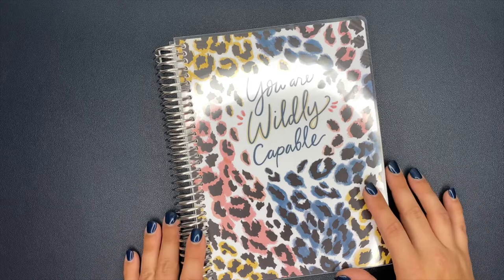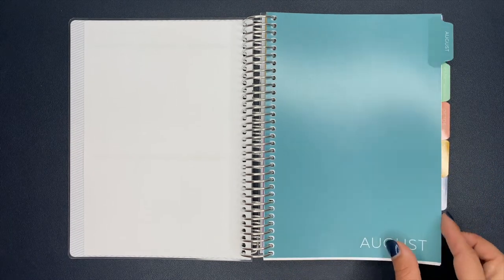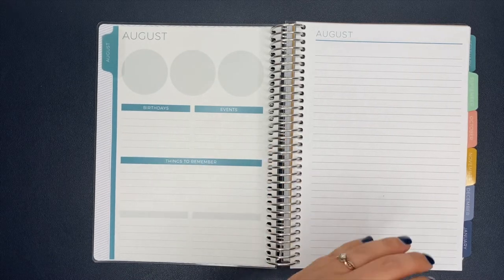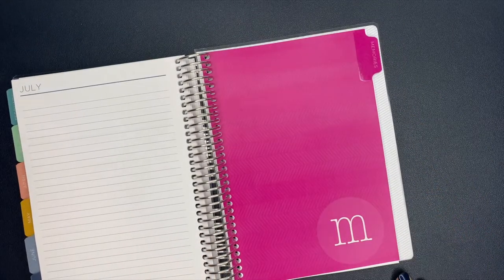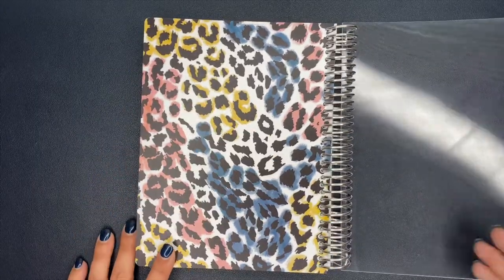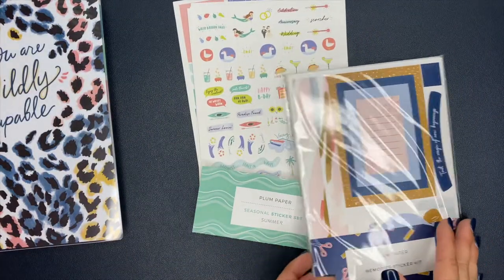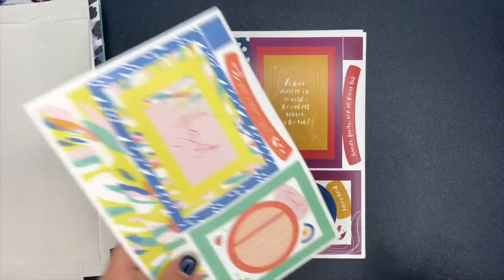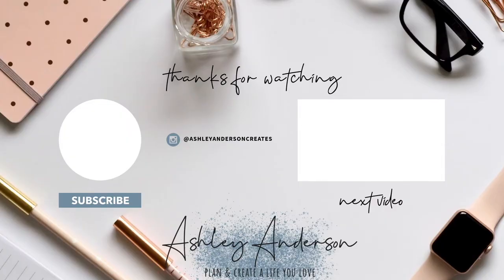I Created a Custom Plum Paper Fitness Planner! Let's flip through it!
Okay who knew that Plum Paper had so many different ways to customize a planner?? Not me! lol
I've been up in the air about my fitness planner so I decided to create a custom Plum Paper planner and give it a try!

Planner info:
A5 Vertical Priorities Planner with metal coil bounding & the scrapbook added at the end.
It's a dated 12 month planner (you can choose when to have your planner start)